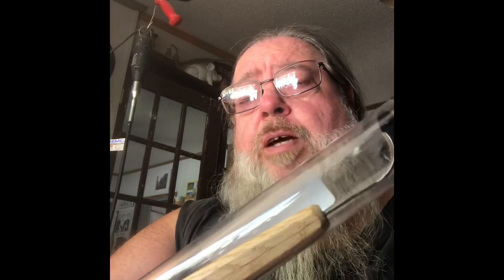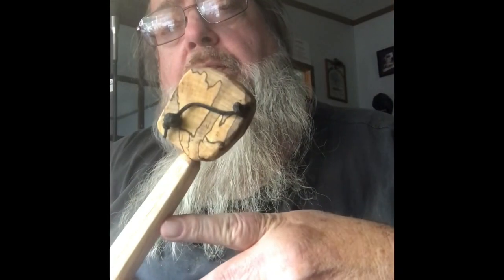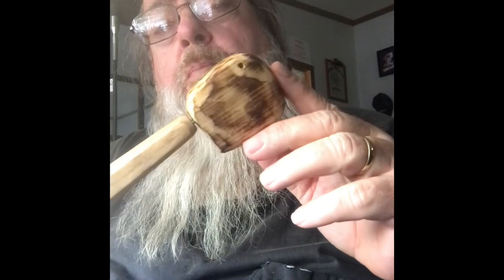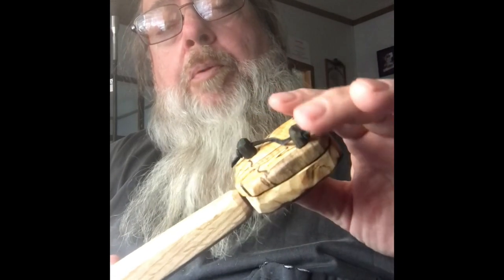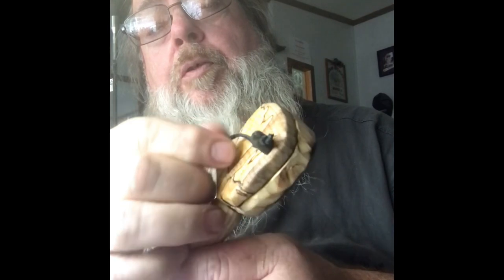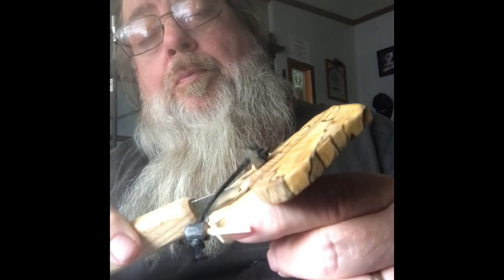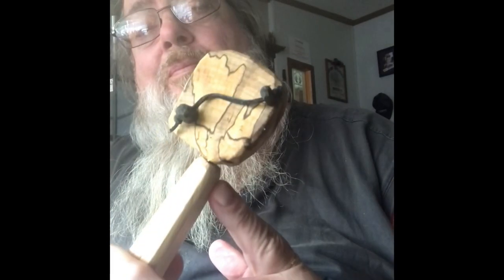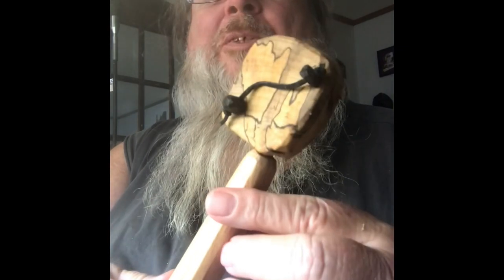Wooden hook knife sheath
A quick video on making a wooden hook or spoon knife sheath